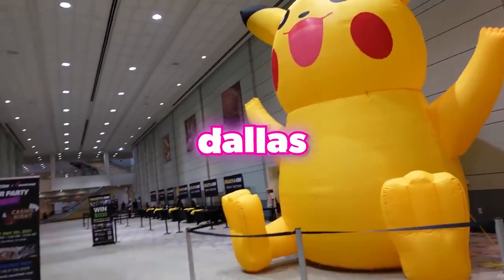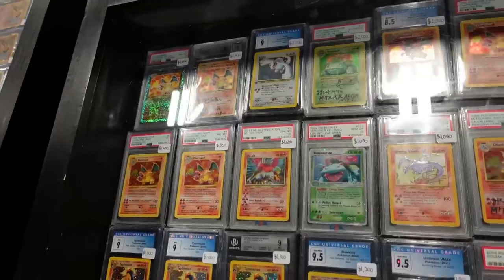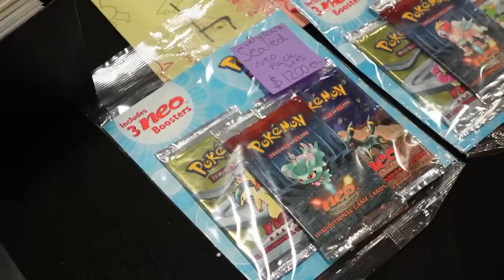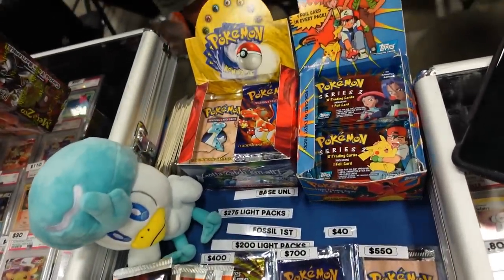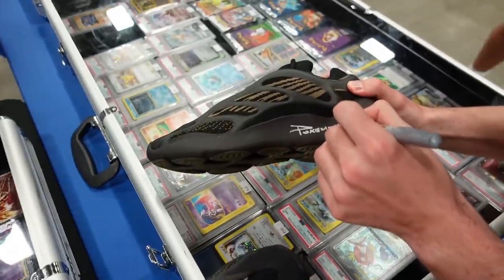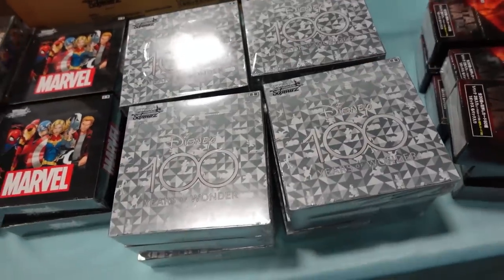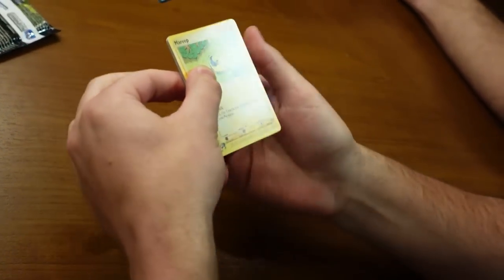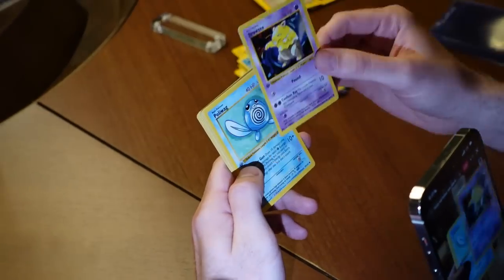WE OPENED A $15,000 POKEMON PACK? Buying Pokemon Card At Collect-A-Con!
Back for my second Collect-A-Con in Dallas! What a weekend, buying personal grails, seeing once in a lifetime cards and getting to witness crazy vintage pack openings!